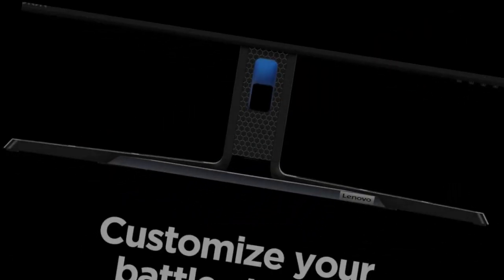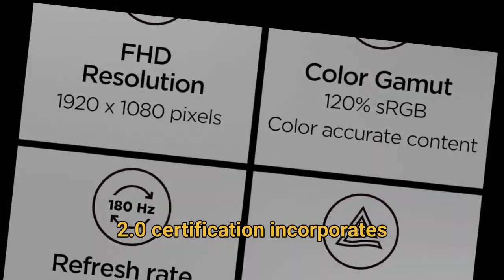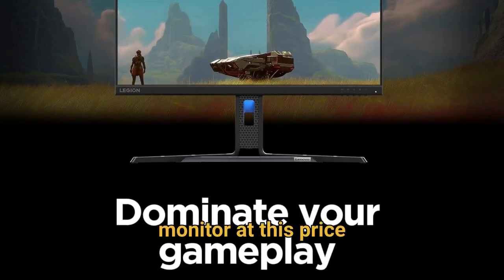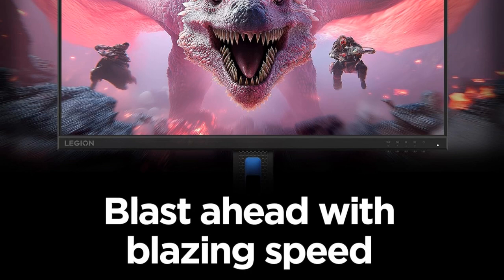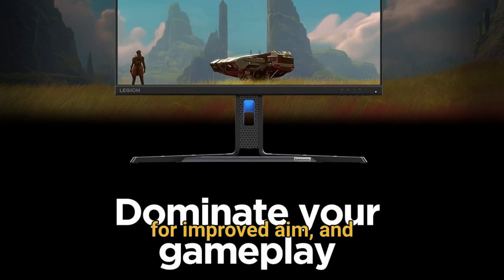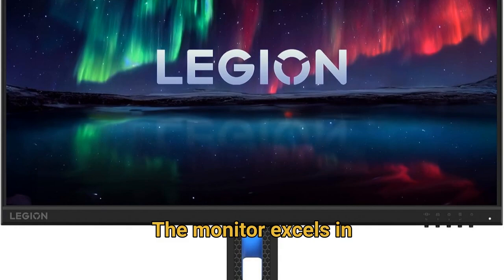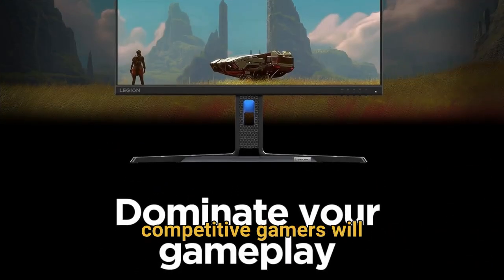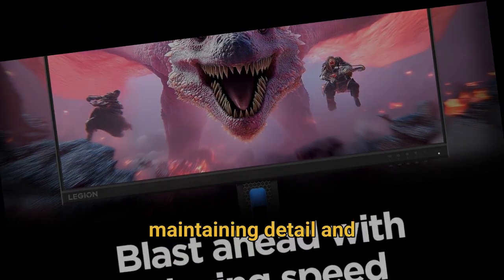Lenovo Legion R24e Gaming Monitor Review 2026 - Don't Waste your Money...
► Buy a Lenovo Legion R24e Gaming Monitor NOW:
(on 🛒 Amazon)

The Lenovo Legion R24e review reveals a powerhouse gaming monitor with 180Hz refresh rate and lightning-fast response times perfect for competitive gaming in 2025. This comprehensive Lenovo Legion R24e unboxing and testing shows why it's dominating the budget gaming monitor market with exceptional performance.

This detailed review explores the Lenovo Legion R24e gaming monitor's impressive specifications, real-world gaming performance, and value proposition for 2025. We test the 180Hz IPS panel, evaluate the 0.5ms response time, analyze color accuracy with 99% sRGB coverage, and demonstrate the Lenovo Artery software features. From unboxing to competitive gaming benchmarks, we cover everything you need to know about this Full HD display's capabilities, ergonomic design, and whether it's worth your investment.

Discover if the Lenovo Legion R24e is the perfect gaming monitor upgrade for your setup! Learn about its competitive advantages, potential drawbacks, and see actual gaming footage showcasing the smooth 180Hz performance. We compare it against similar monitors and reveal insider tips for optimizing your gaming experience.

- Complete breakdown of Lenovo Legion R27qe specifications versus the R24e model
- Gaming performance analysis across popular titles like CS2, Valorant, and Apex Legends
- Honest discussion about Full HD limitations on a 23.8-inch display
- Lenovo Legion monitor 2025 lineup positioning and value comparison
- Real user experience with Lenovo Legion gaming display features and Artery software

Link to the Lenovo Legion R24e Gaming Monitor (on 🛒 Amazon)

💬 COMMENT your review of the product or if you're gonna buy it!

► Purchases made through some store links may provide some compensation to the youtube channel.